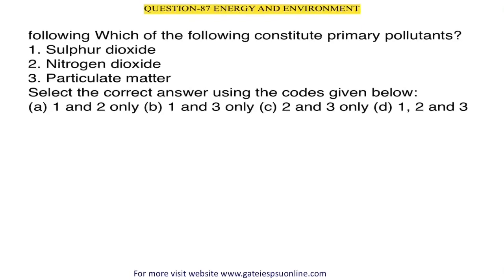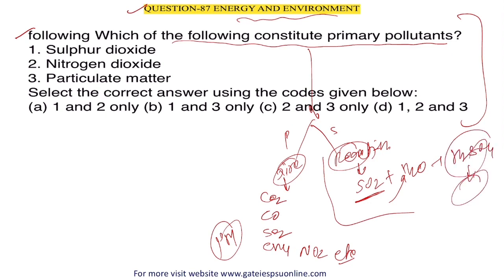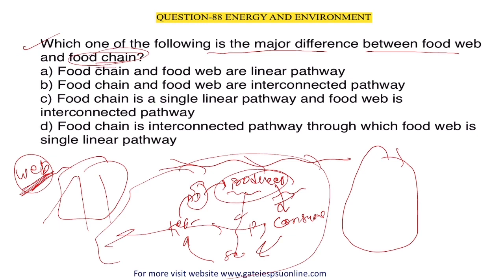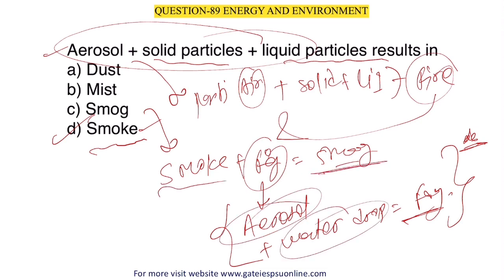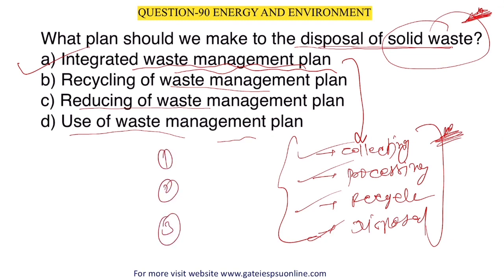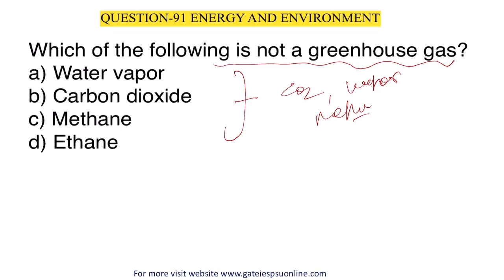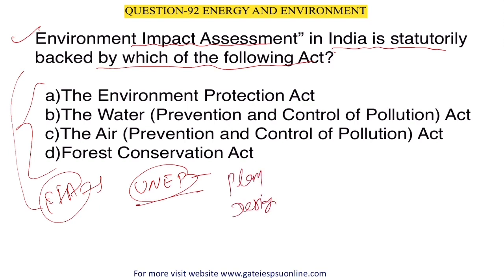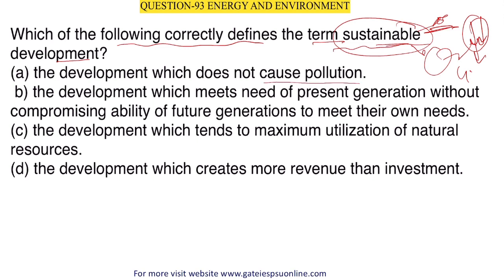IES/ESE 2023 concept through questions (87-93)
Just check all gs concepts with questions for paper 1 with notes and videos. just check Application and link available below just download and start

just download MY UPSC CLASS app from play store